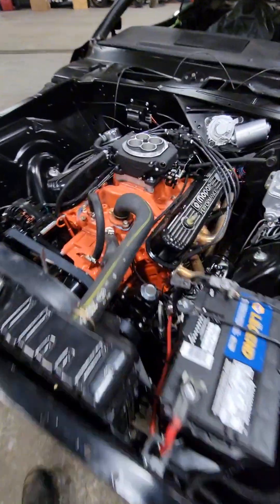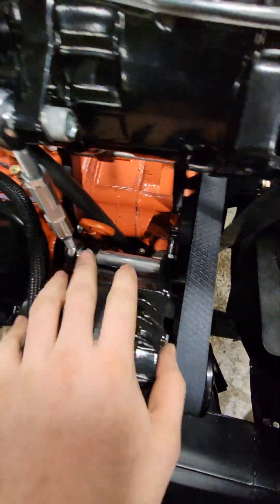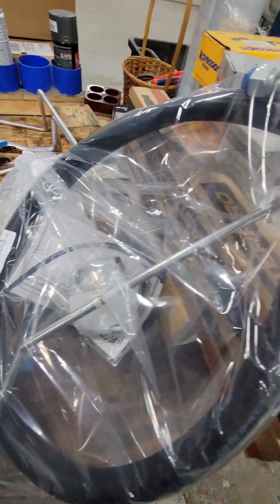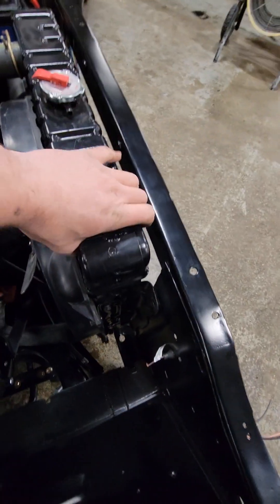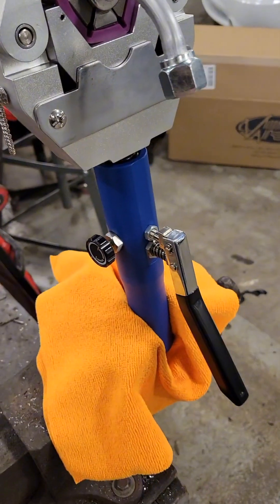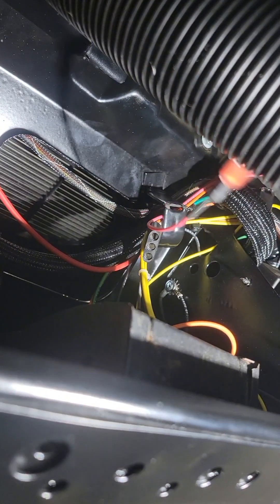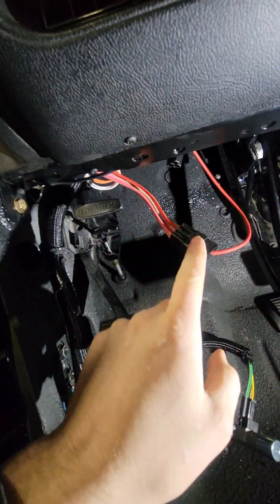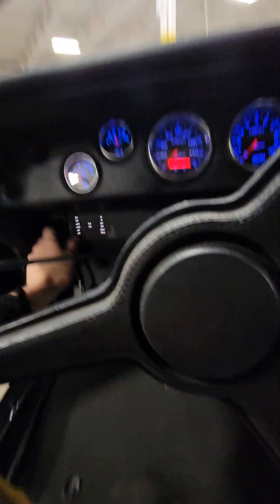A/c install 73 Challenger with CVF &Vintage Air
73 challenger has A/C installed using Vintage Air and CVF. @va197653 @CVF_RACING